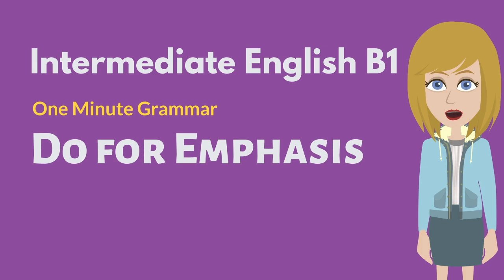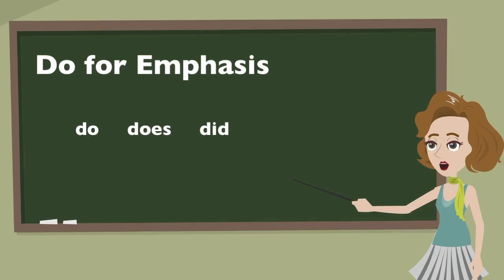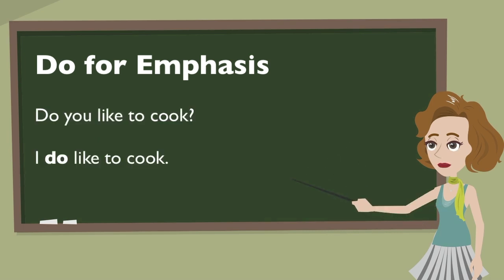Intermediate English Conversations #1 Do for Emphasis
Learn how to use Do for Emphasis

Students and teacher can review Do for Emphasis. This is a common grammatical structure in English that most languages do not have.

Students can watch four conversations and learn how to use this form. Students can go to the lesson page online for bonus activities. Teachers can download the PDF for classroom and homework lesson materials.